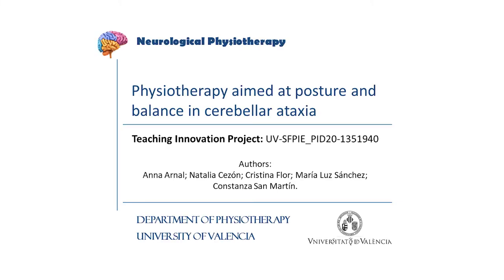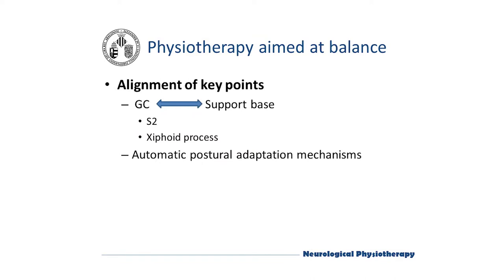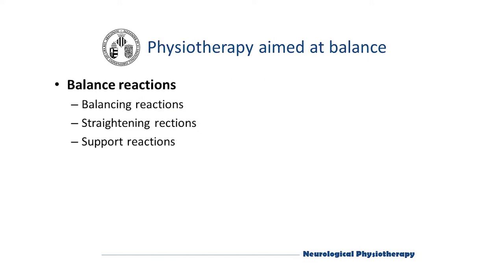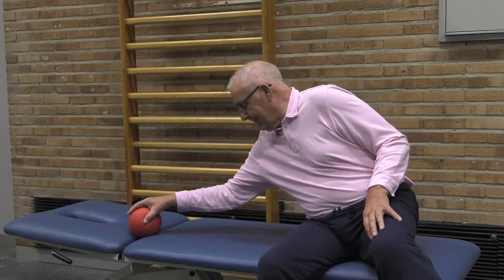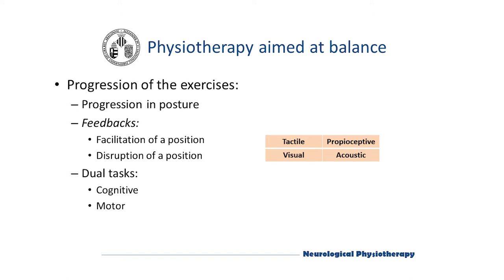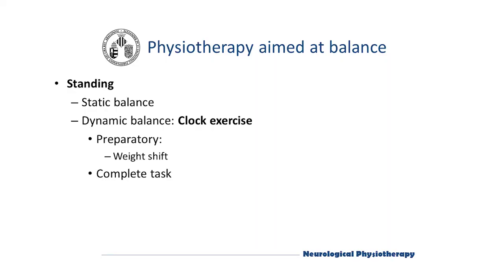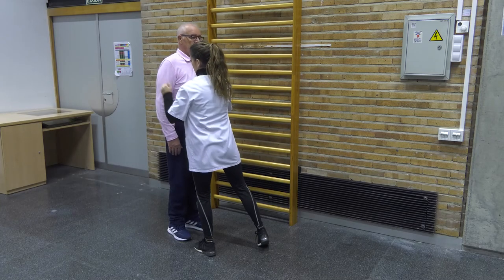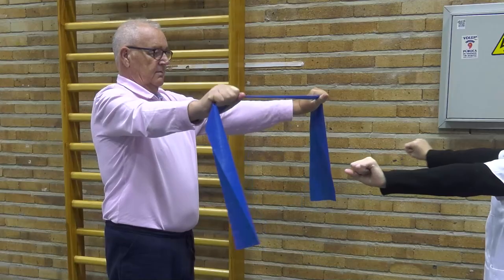Posture and balance physiotherapy in Cerebellar Ataxia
Description: The content of this video corresponds to the therapeutic exercises that are performed in people with Cerebellar Ataxia to improve posture and balance. Digital resource generated for the platform